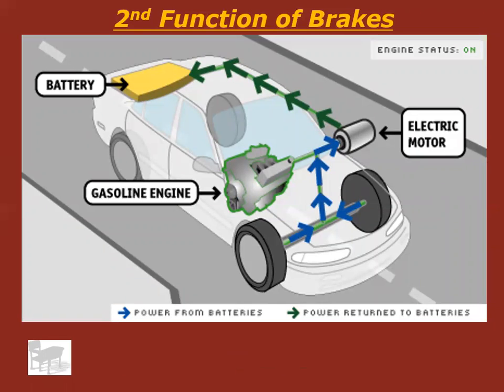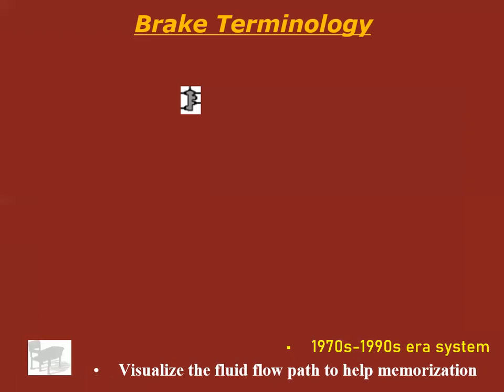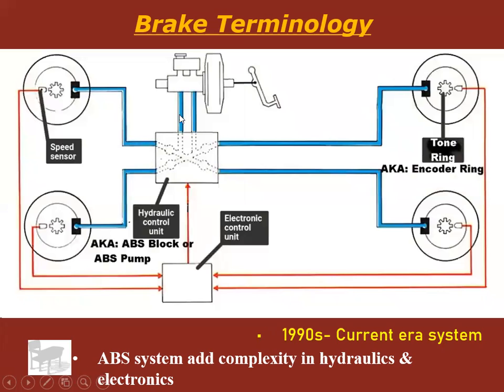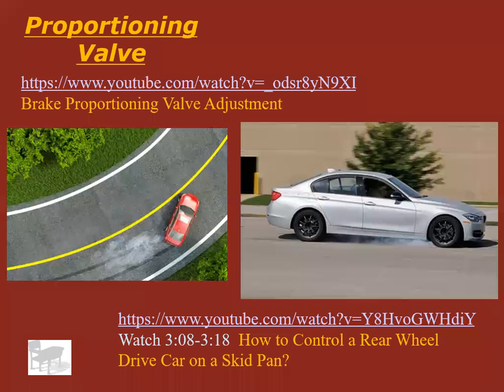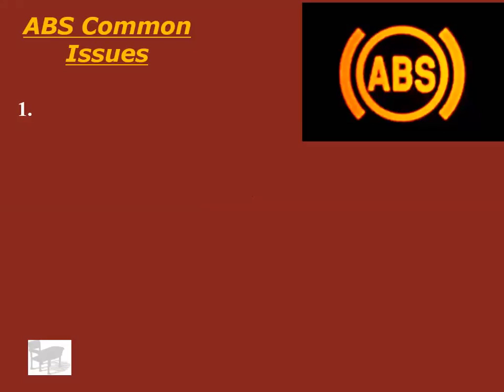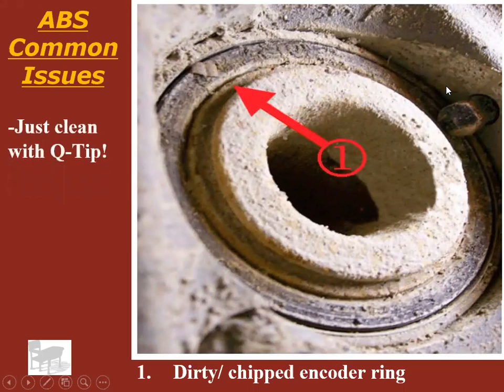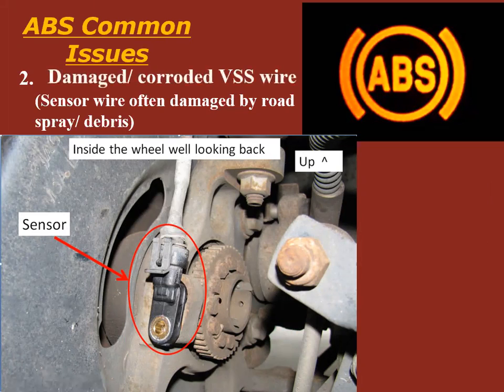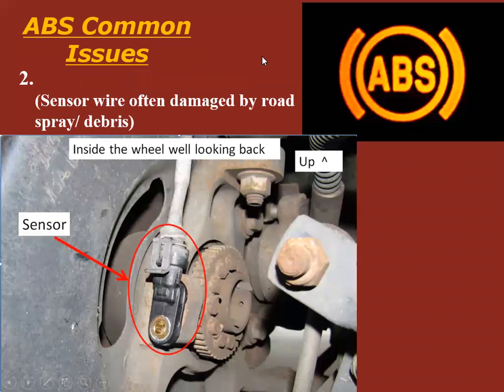Wolf Town Auto- Automotive Brake Systems Part 1